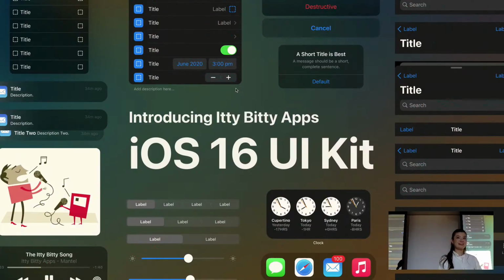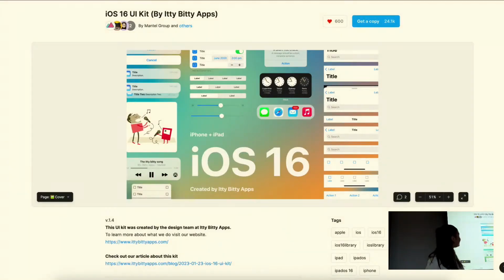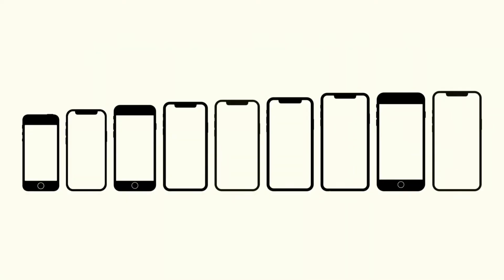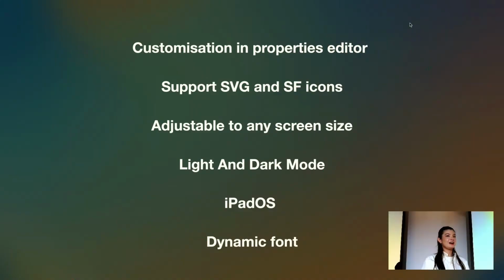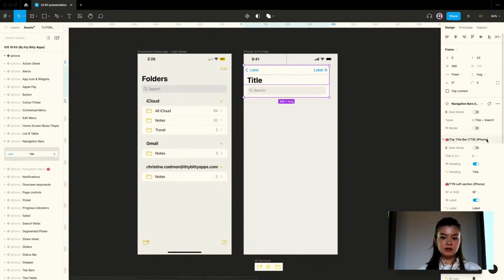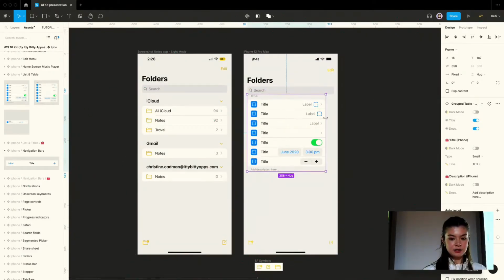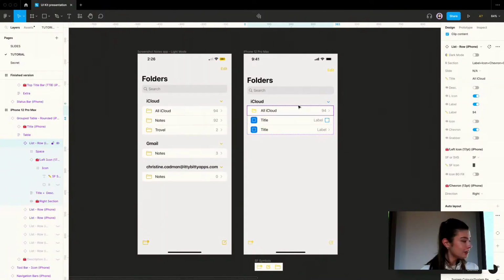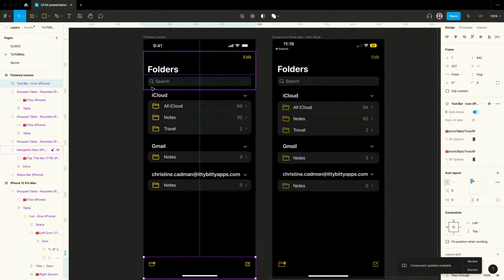Christine Cadman - Introducing Itty Bitty Apps iOS UI Kit on Figma (2023)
Christine Cadman from Itty Bitty Apps presents the iOS 16 UI kit the team built for Figma, filling a gap left by Apple only providing official kits for Sketch and Adobe XD. She walks through the kit's key features: comprehensive component variants accessible via property toggles, SF Symbols/custom icon switching, multi-device screen sizes, one-click light/dark mode, iPadOS components, and documented accessibility colours. The talk closes with a live Figma walkthrough recreating an iOS Files app folder screen from scratch using the kit.

Chapters:
0:00 Intro
1:02 Designer UI Kits
2:11 Why We Built It
3:16 Key Features
7:14 Figma Walkthrough
13:49 Q&A
16:11 Outro